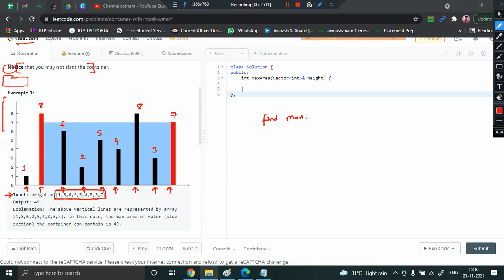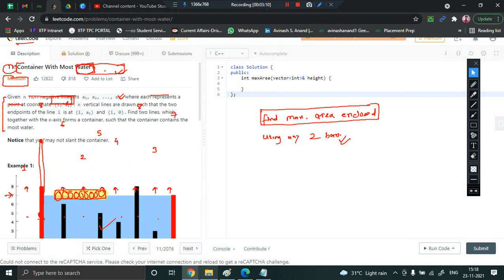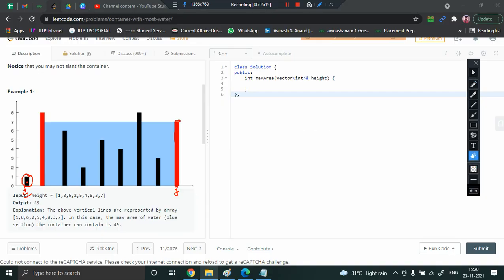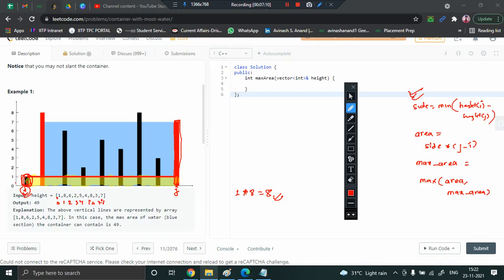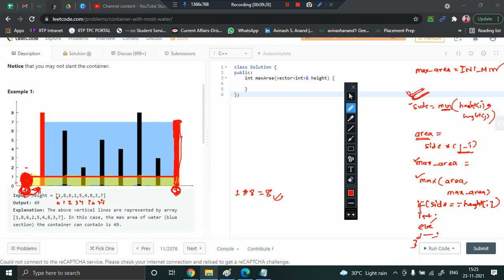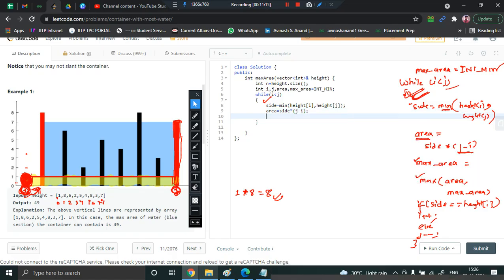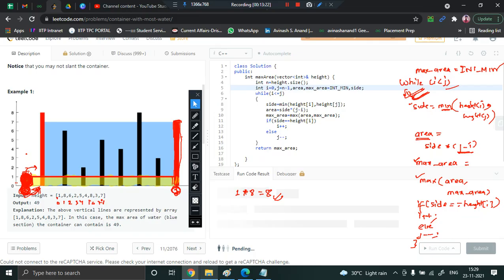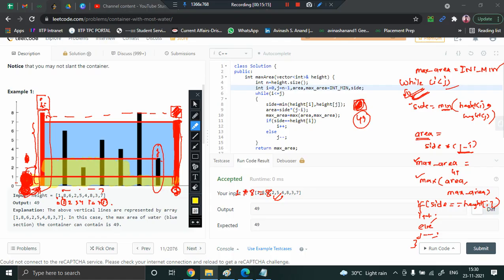11. Container With Most Water || Leetcode || Medium